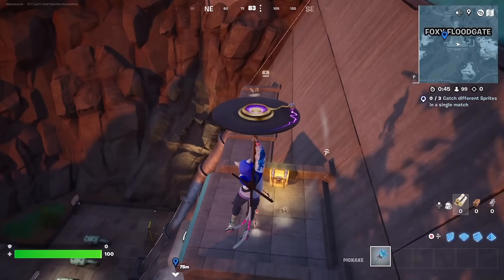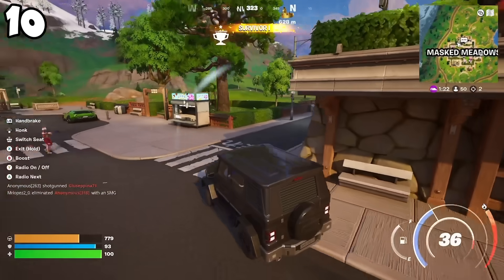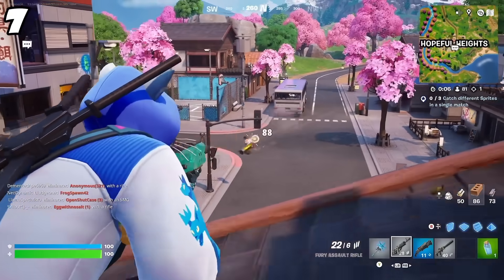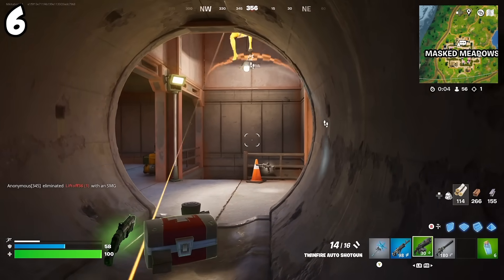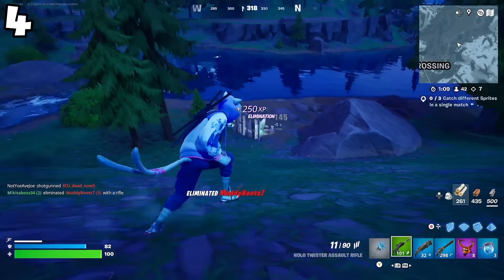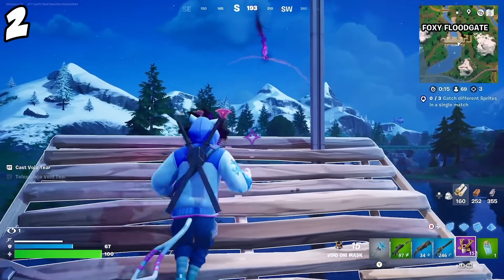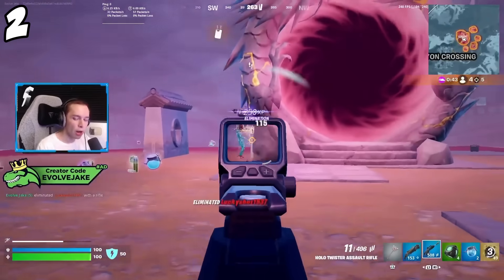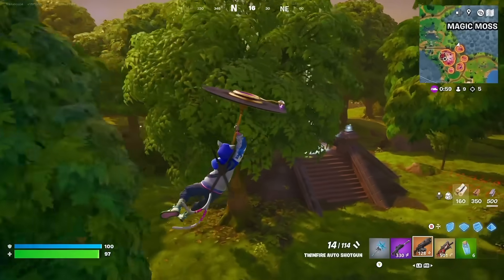Ranking EVERY NEW CHAPTER 6 WEAPON In FORTNITE From WORST To BEST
If you watched till the end, you're an absolute legend. I'll reply!

- Code TYFRYZ in the item shop!